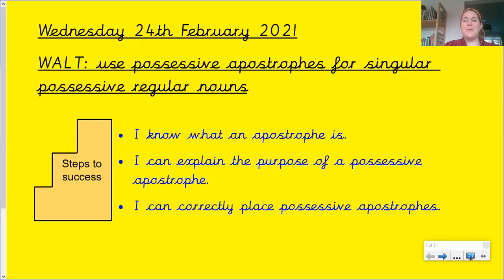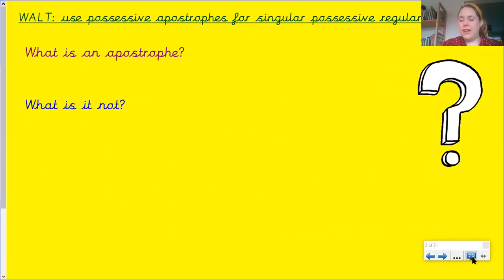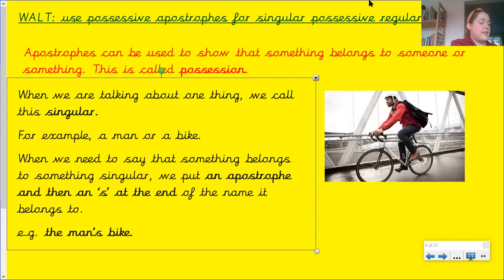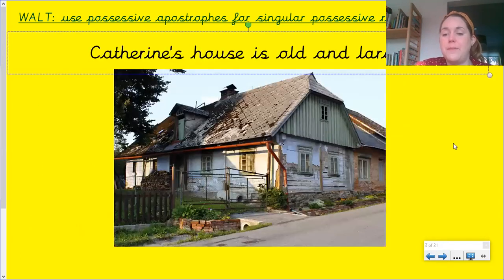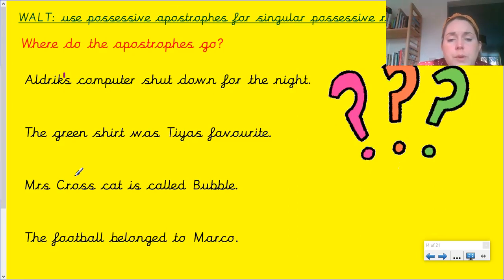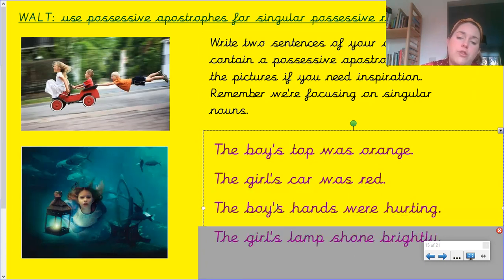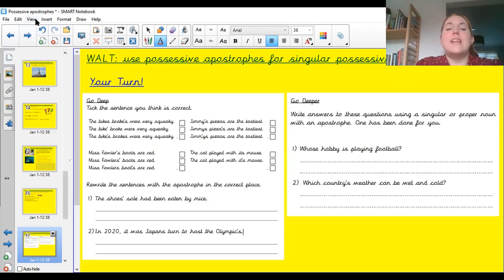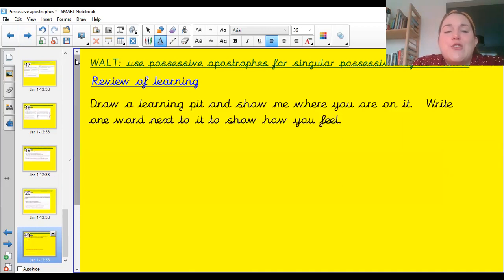24.02.21 - Y4 - English - WALT use possessive apostrophes for singular possessive regular nouns